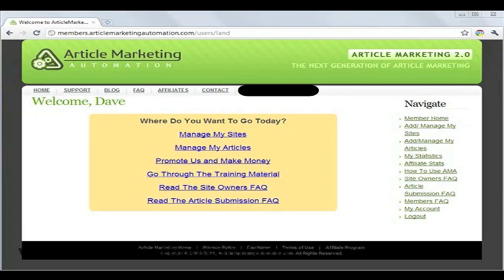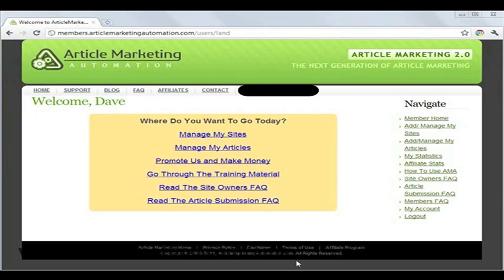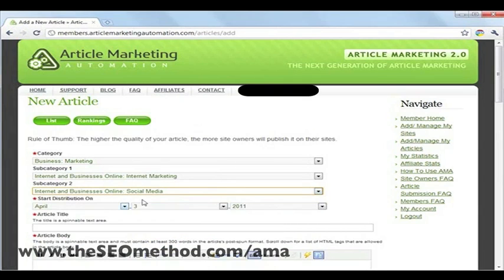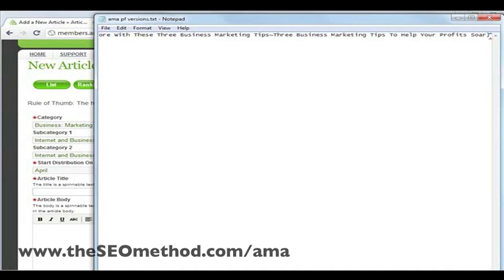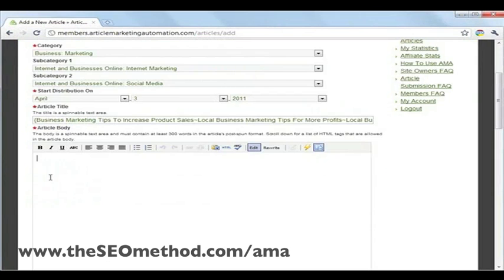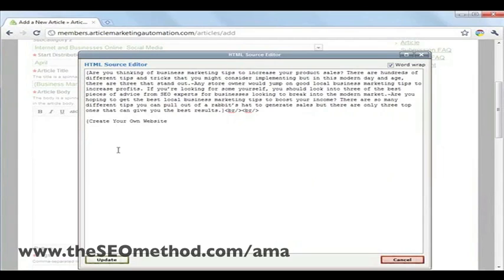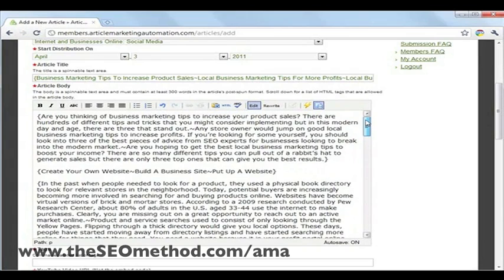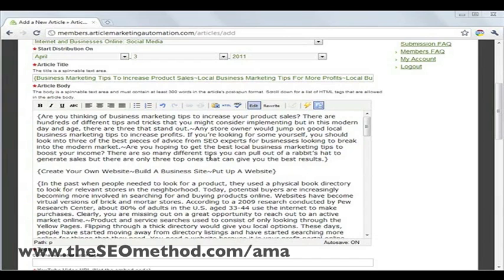Article Marketing Automation Review + Tutorial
In this Article Marketing Automation review + tutorial, you'll learn how to submit an article to Article Marketing Automation (AMA). AMA is a linking service that takes your original articles, that are relevant to your site's topics, and distributes them across their large network of high quality article directories and blogs.